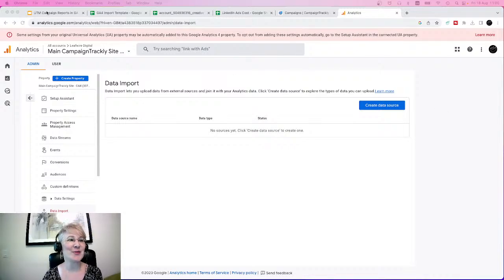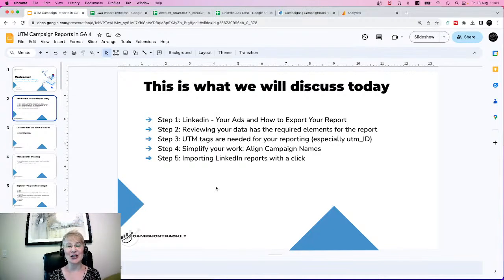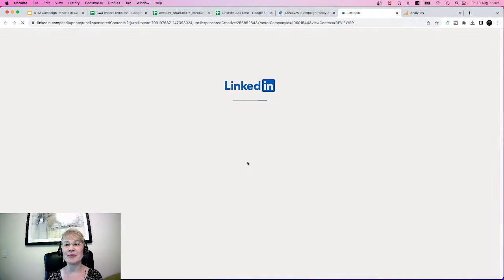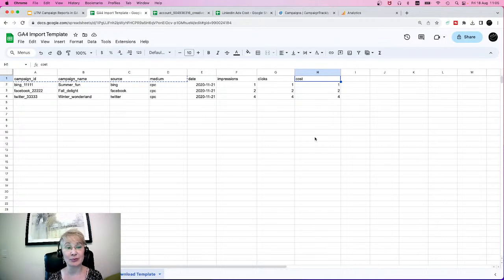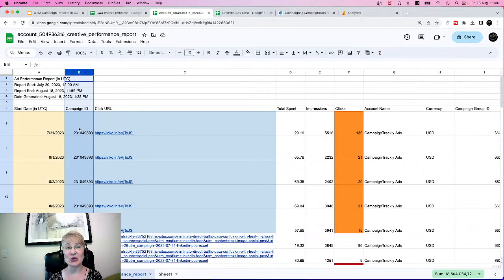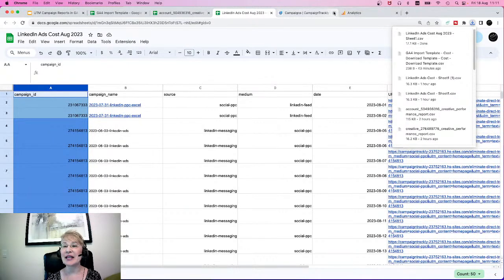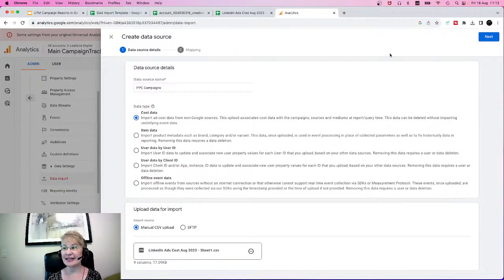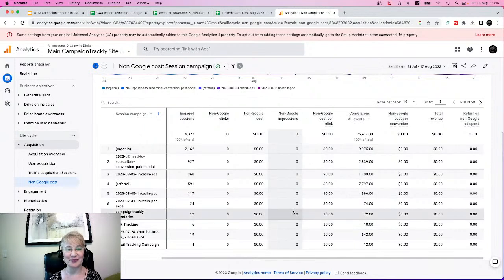Build a LinkedIn Ads Report in GA4 in 5 Easy Steps: LinkedIn Campaign Analytics Made Easy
Join our livestream Friday, August 18th at 11am ET, where we will focus on LinkedIn Campaign Analytics using GA4. We will show you a quick and easy way to build a LinkedIn Ads report in Google Analytics 4 in 5 easy steps. What we will cover:
 - We will showcase a paid LinkedIn Campaign
 - We will cover how to build a LinkedIn Ads report in GA4 in 5 steps using the GA4 Library Option
 - We will show you how you can save and re-use this report.

00:00 Introduction
01:23 Grab your Ads Report
02:23 Required Elements
8:58 Export your Linkedin Report
12:34 Data Management & Merging
14:17 Find your Report
17:18 Conclusion